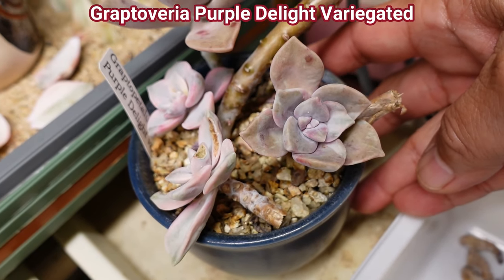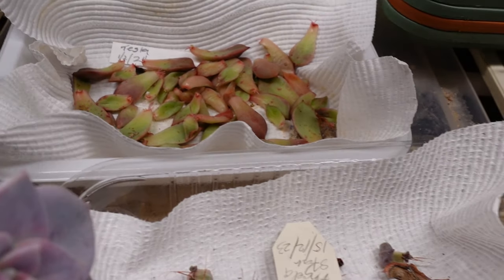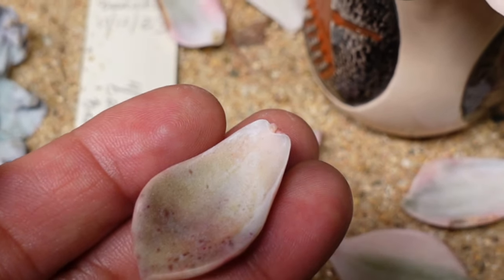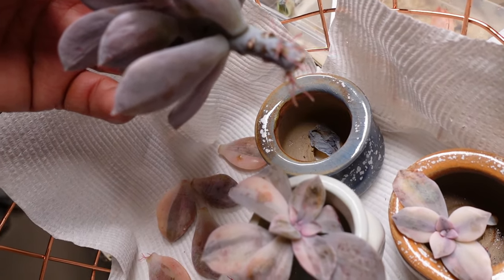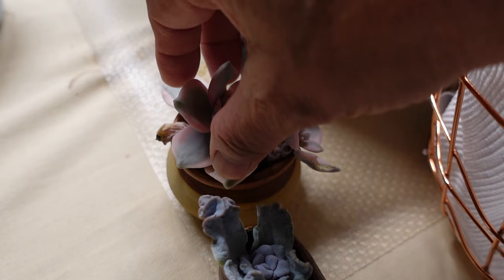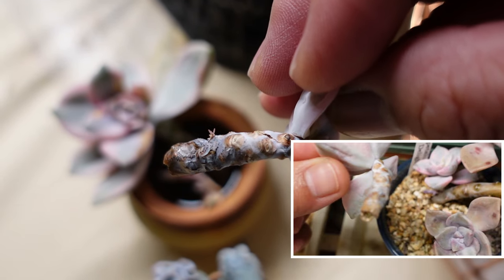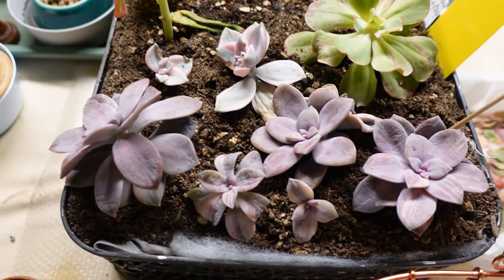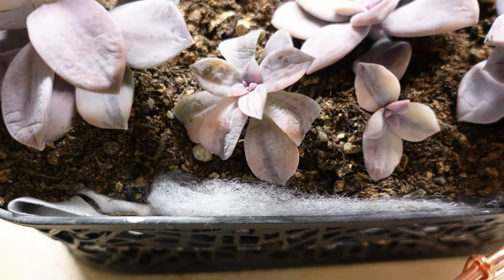How Soon These Succulent Leaves & Cuttings Take Root | VLOG #220 - Growing Succulents with LizK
Taking cutting is the fastest way to grow succulents. Graptoveria Purple Delight Variegated & Graptopetalum Superbum Variegated are two of the most beautiful, variegated succulents that can be propagated easily.